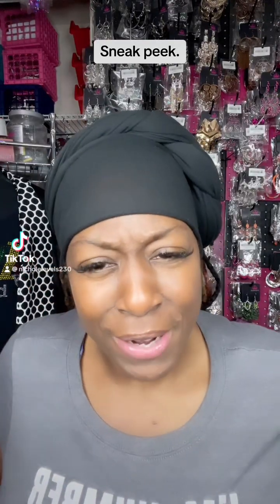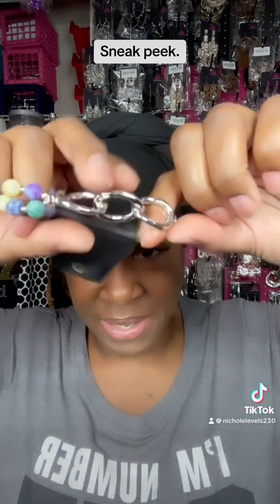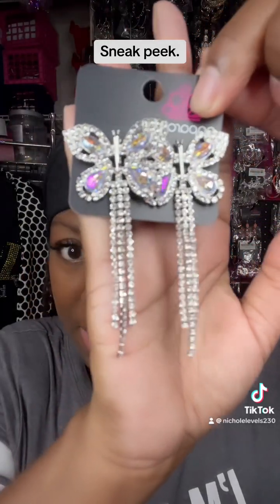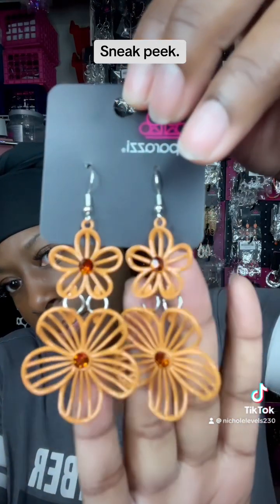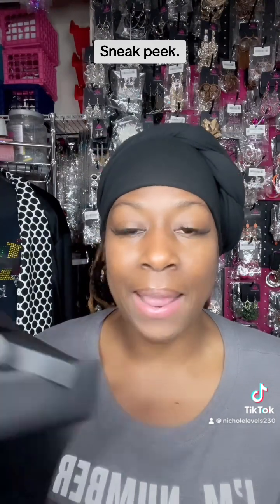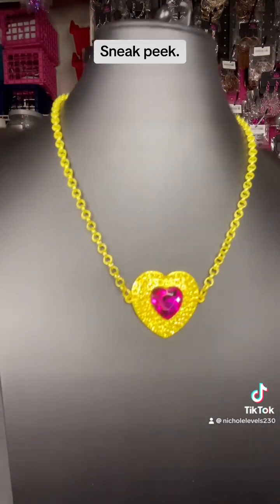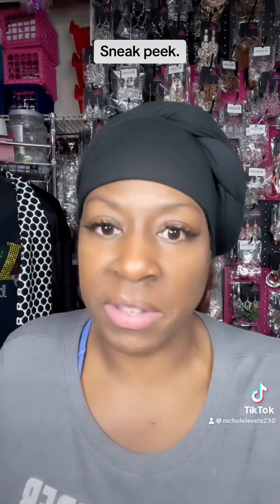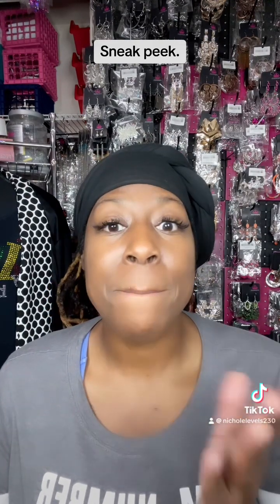Sneak peek with LevelUPjewelz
Facebook Level UP Jewelz